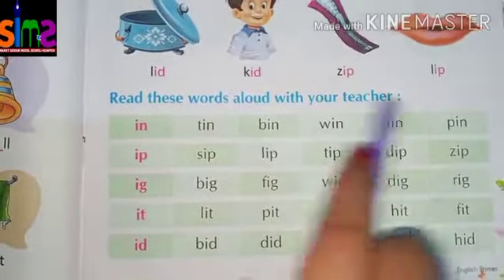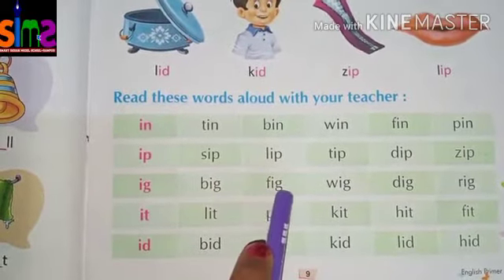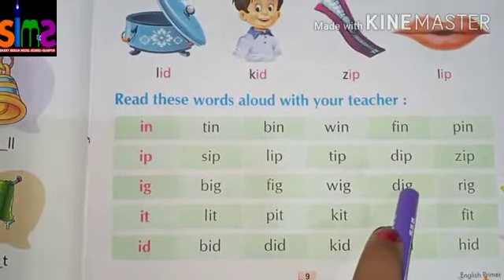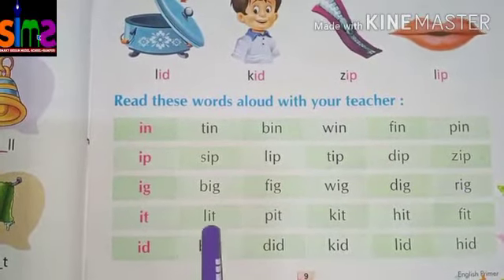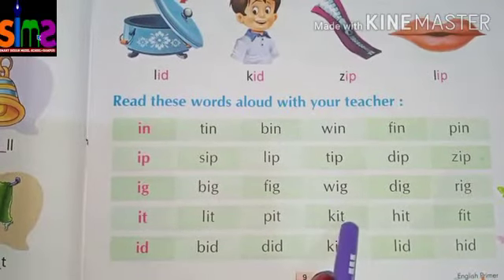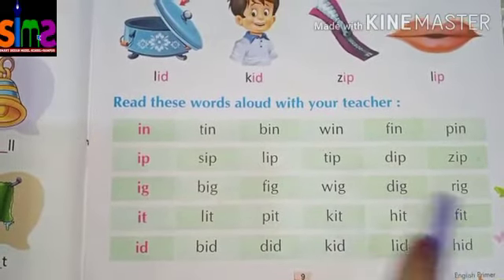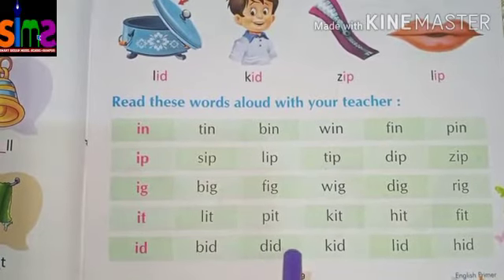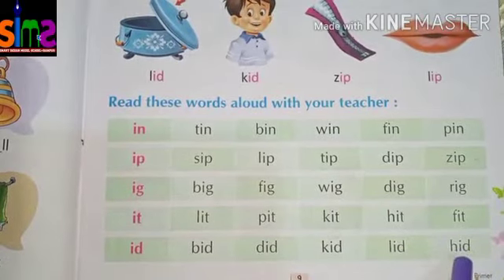Class- U.K.G Subject- Hindi, "Read words of Vowel Sound of 'i' ".